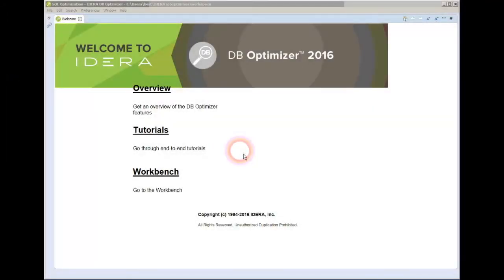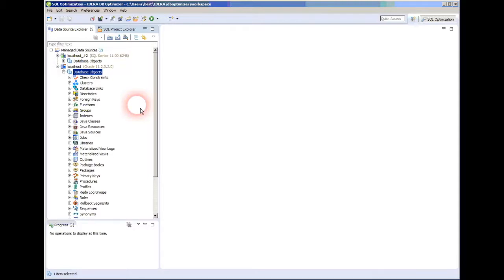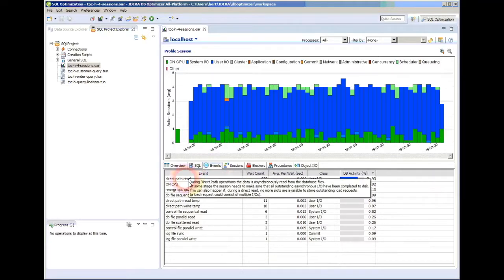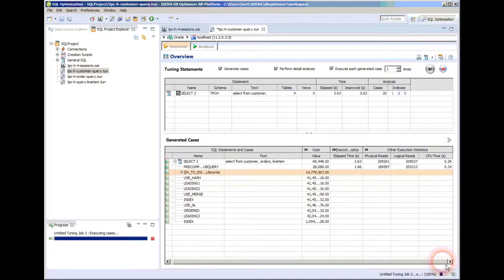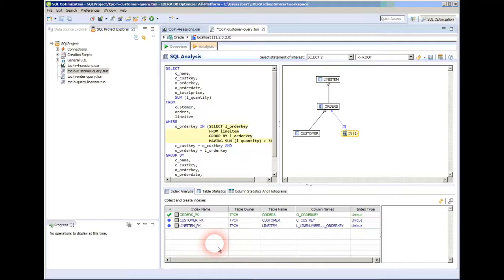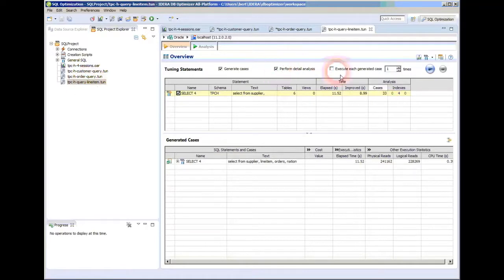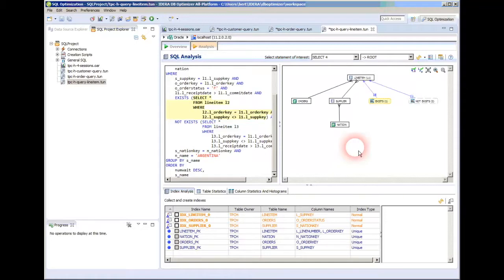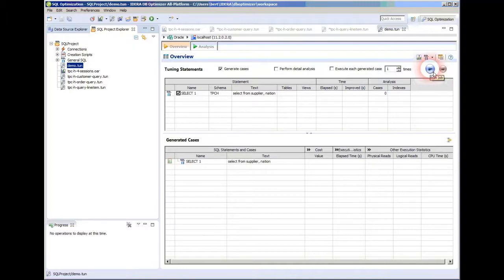DB Optimizer Quick Start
Watch this video and learn how to get started on problematic and poorly performing SQL code with profiling and tuning in IDERA DB Optimizer.

IDERA DB Optimizer is an automated SQL optimization tool that maximizes database and application performance by quickly discovering, diagnosing, and optimizing poor-performing SQL code. DB Optimizer empowers DBAs and Developers to eliminate performance bottlenecks by graphically profiling key metrics inside the database, relating resource utilization to specific queries, and helping to visually tune problematic SQL.